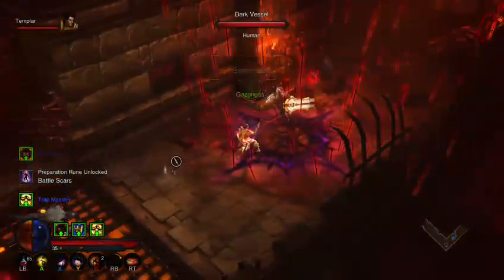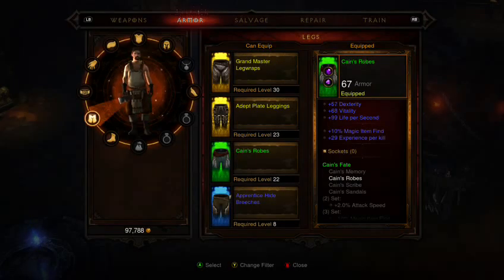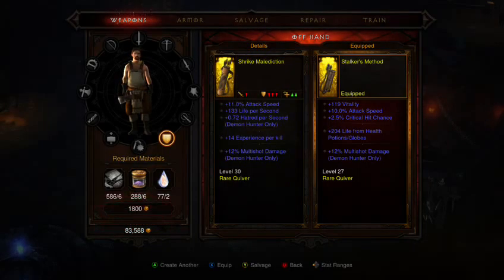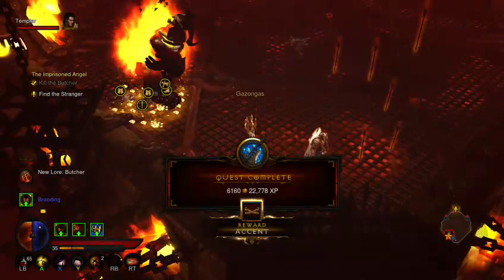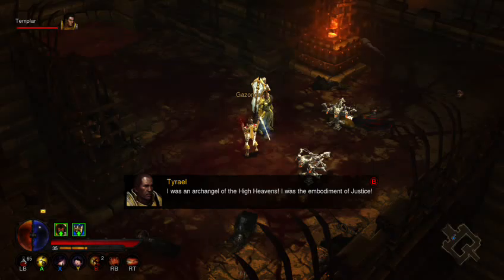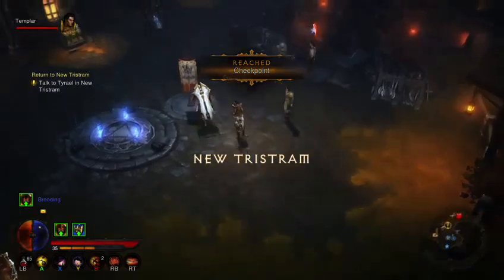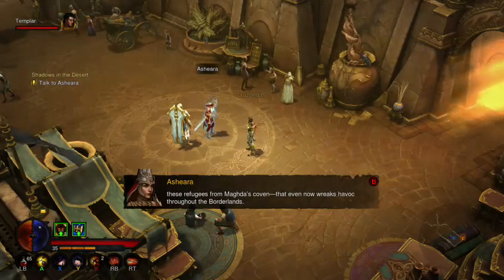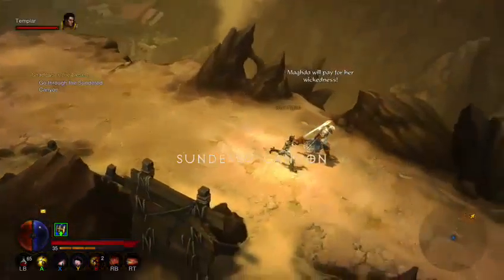Takes a while to burn down. Diablo 3: Reaper of Souls HARDCORE run Part 22 (Twitch Stream)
We get to another TWO major bosses here!  Will the last one end me?